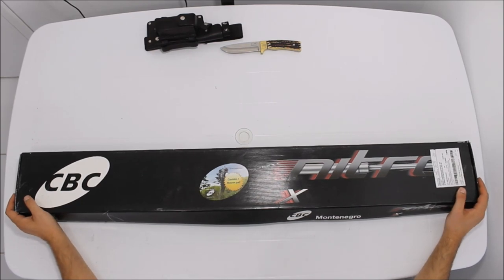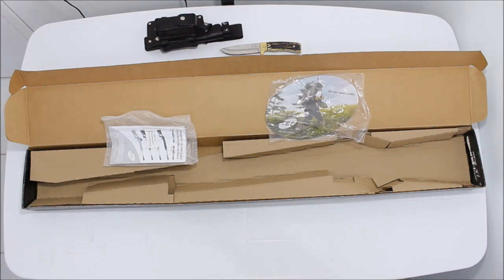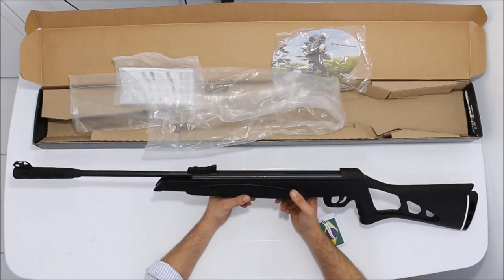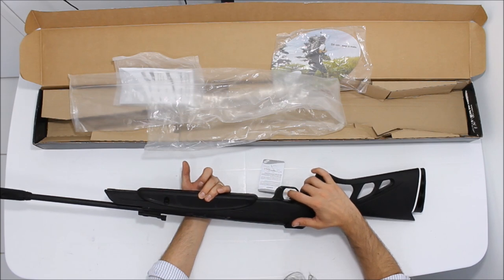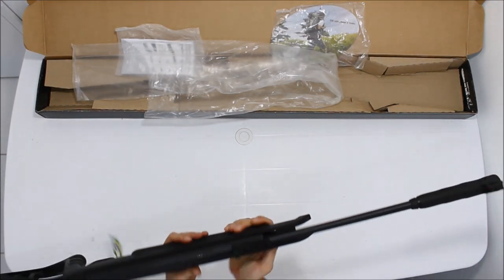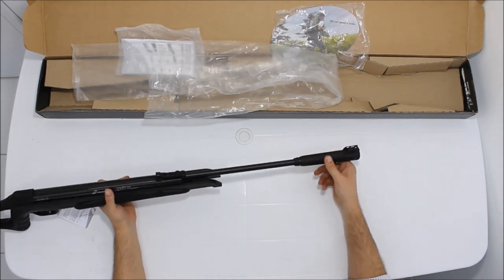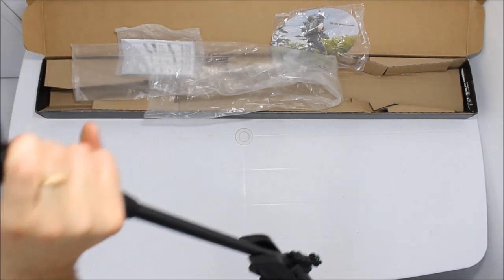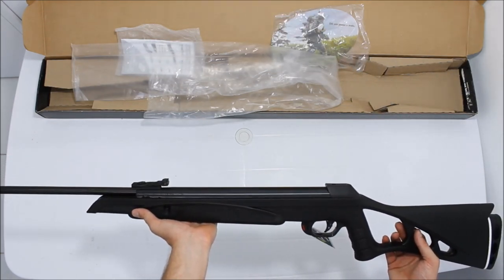Carabina de Pressão CBC Calibre 5,5mm Nitro X Soft Action